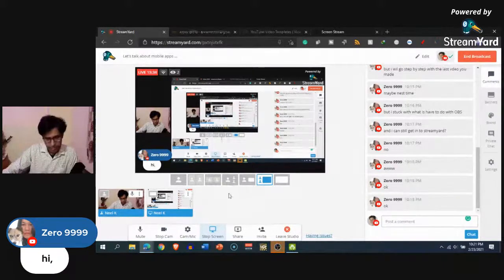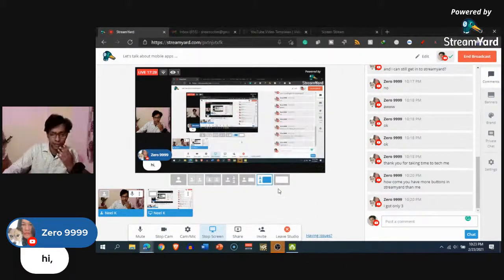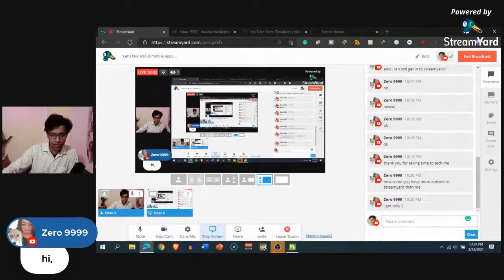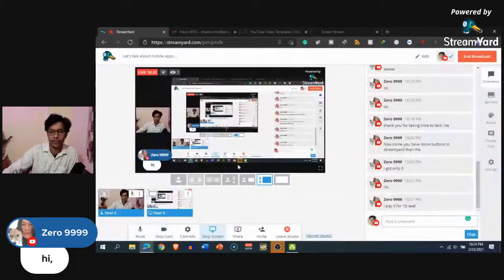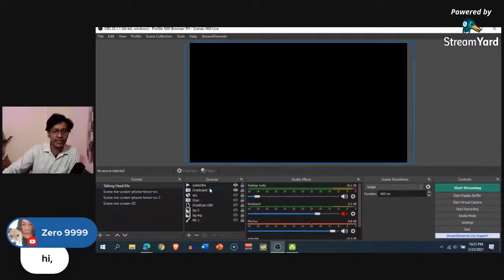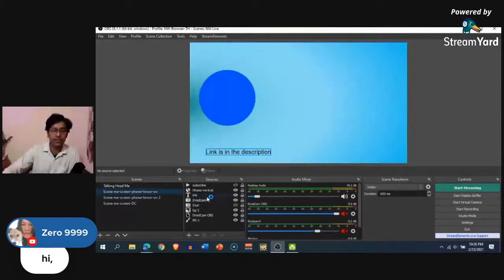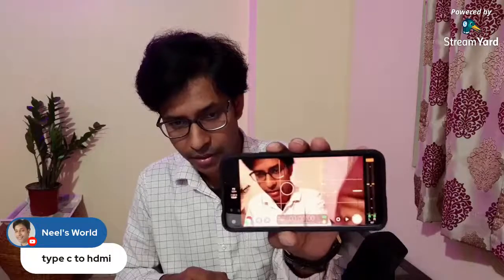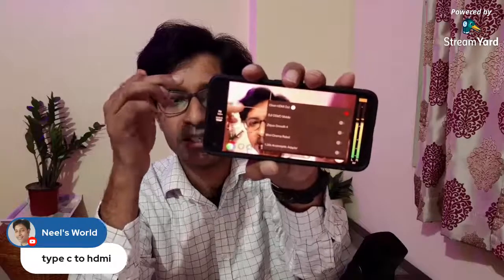Let's talk about mobile apps for productivity and creative works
In this Livestream I talk about mobile apps for your productive and creative works.